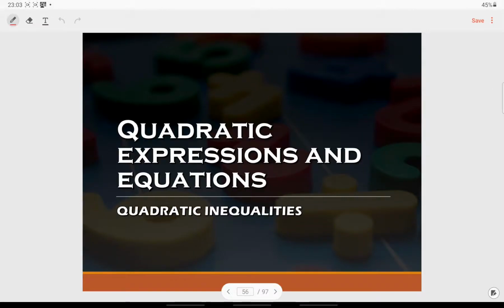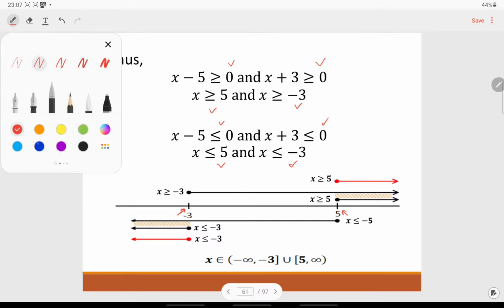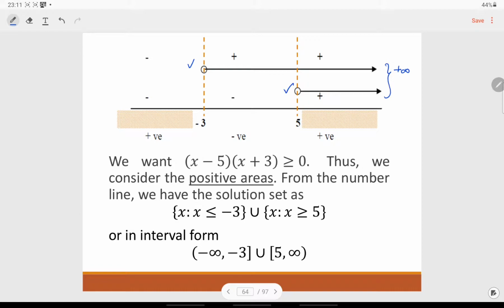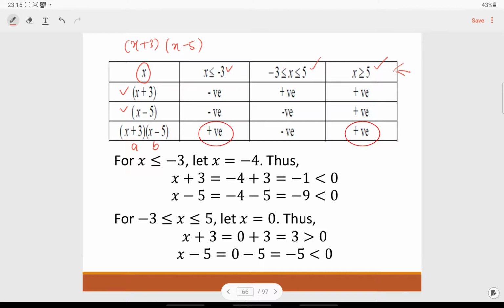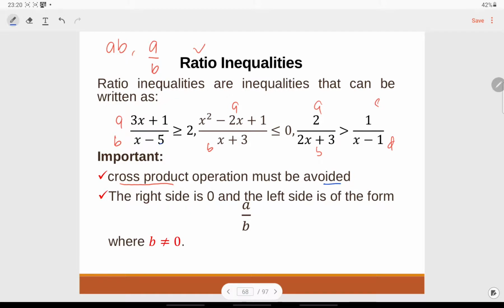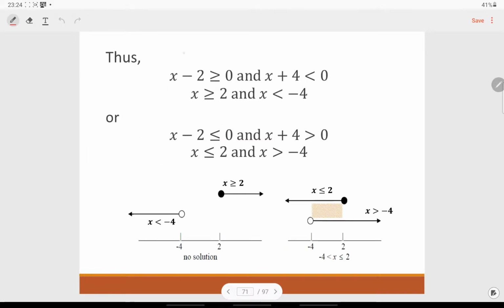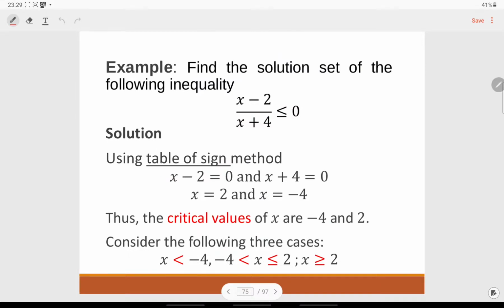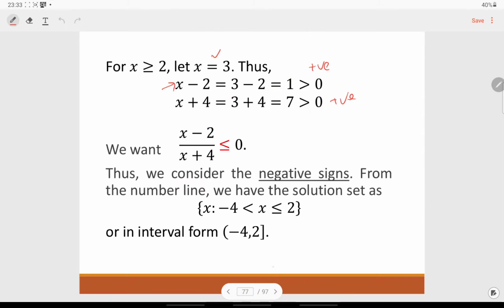CHAPTER 3 PART 3